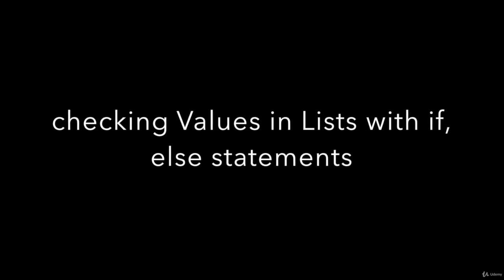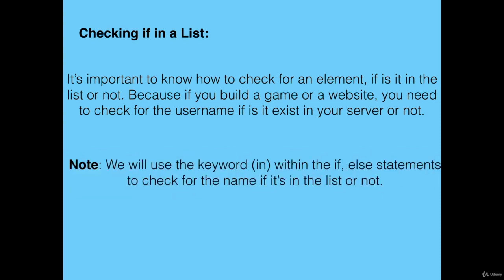checking Values in Lists with if, else statements